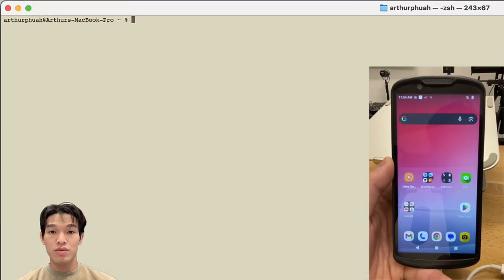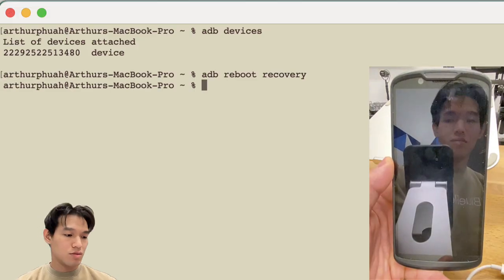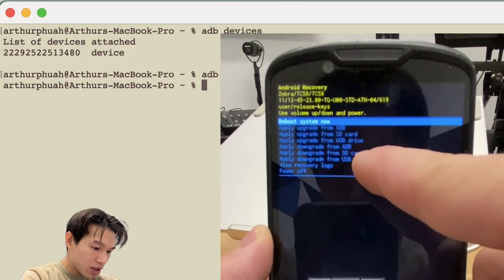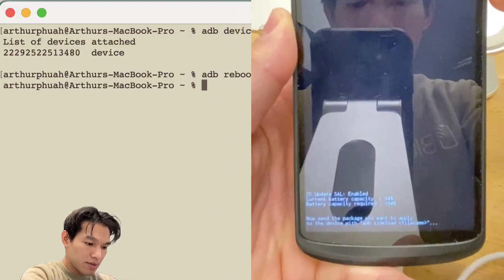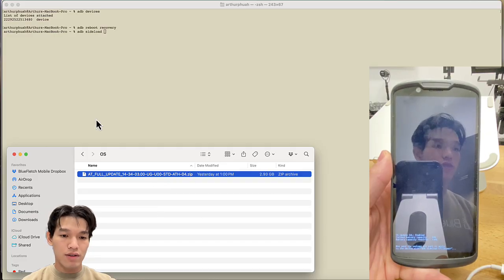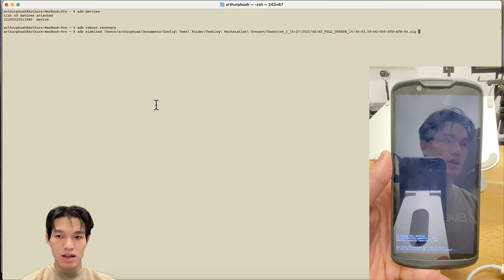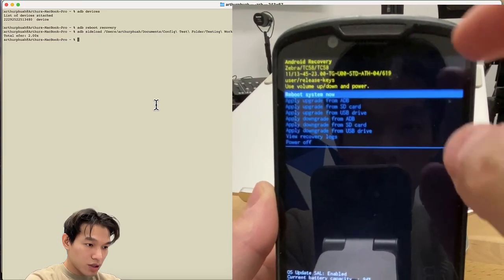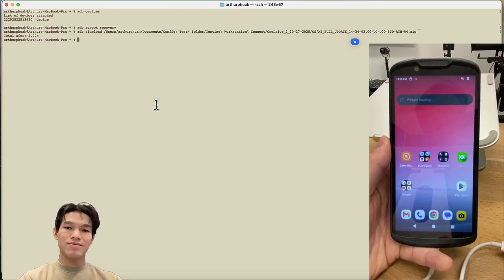Zebra Device OS Update Made Easy | ADB Sideload + Recovery Mode Guide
Learn how to safely update the OS on your Zebra Android device using ADB sideload and recovery mode.

In this Enterprise Android Pro Tips episode, we walk you step-by-step through the exact process to get your Zebra device onto the latest approved OS build from Zebra.

You’ll learn the basic steps to updating a Zebra Android Device's OS Including:
- Verify that your Zebra device is properly connected over ADB
- Boot your Zebra device into recovery mode
- Navigate the recovery menu using the volume and power buttons
- Choose Apply update from ADB vs SD card or USB drive
- Use adb sideload to push the official Zebra OS image to the device
- Reboot and confirm the OS update completed successfully

🔐 Note: You must obtain the correct OS image directly from Zebra (via their support or portal). Always use official Zebra builds for stability and security.